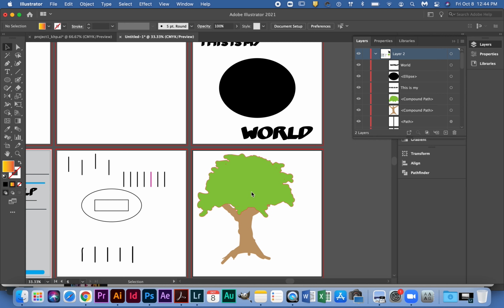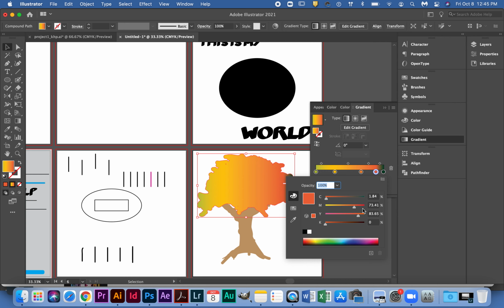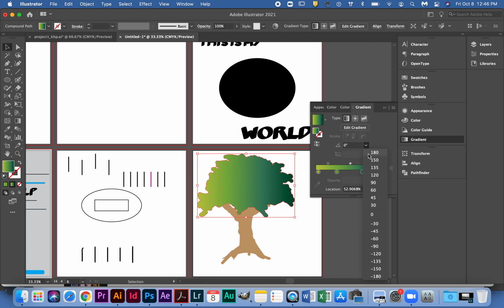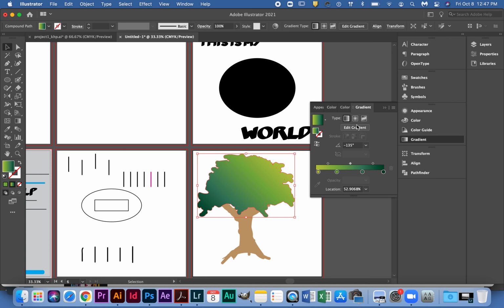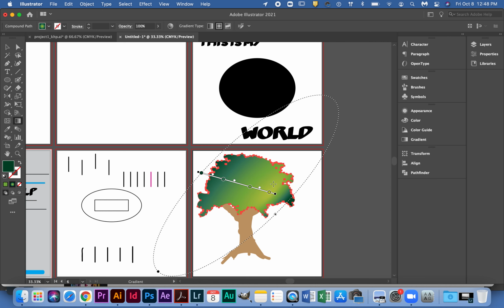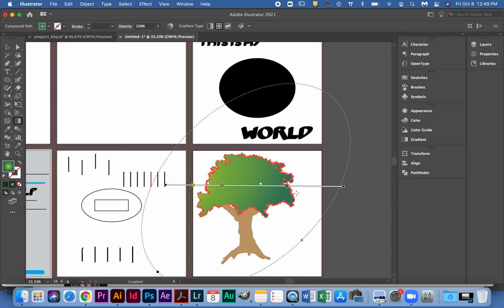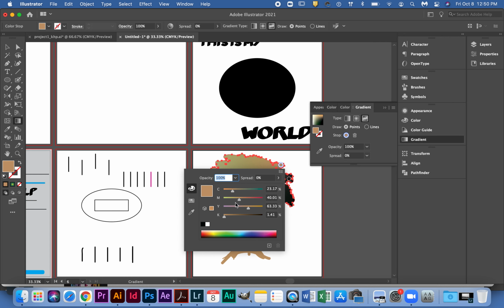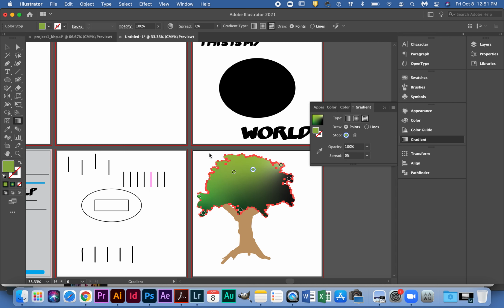gradient tool and panel